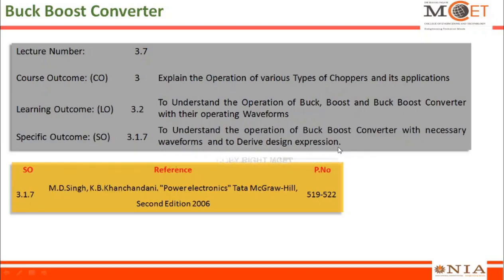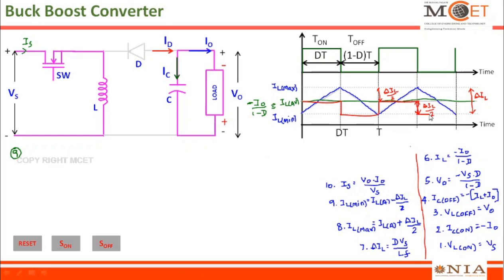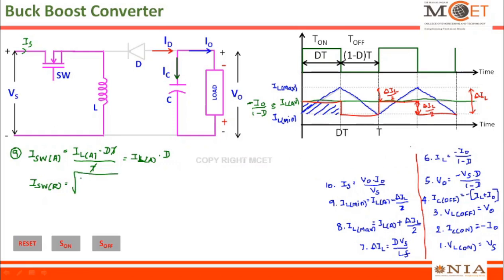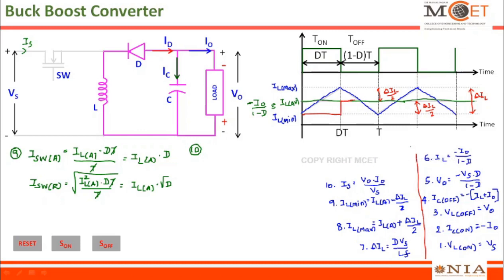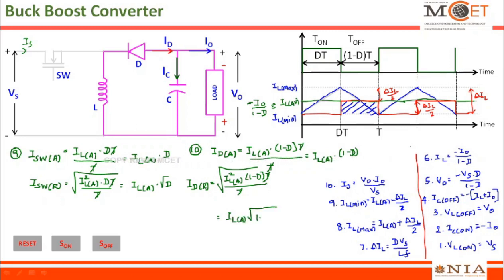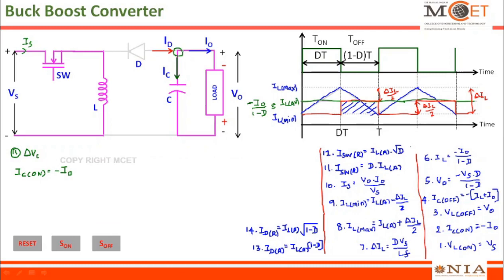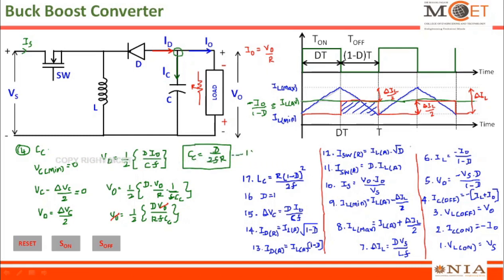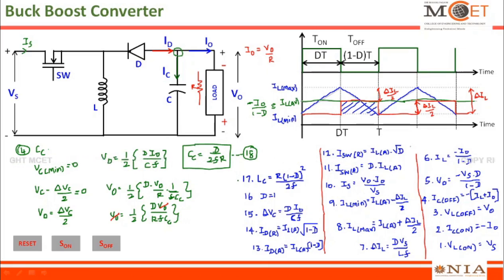Lect Buck Boost Converter Part II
In this video the listeners will be able to understand the Buck Boost Converter derivations . It is a continuation of previous video. In this video the following equations are derived.
Switch Current (Average and RMS)
Diode Current (Average and RMS)
Ripple in Capacitor Voltage (ΔVC)
Ripple @ Max D
Critical Inductance
Critical Capacitance